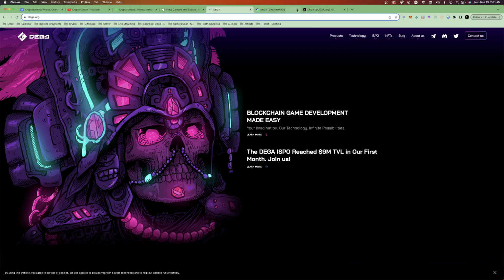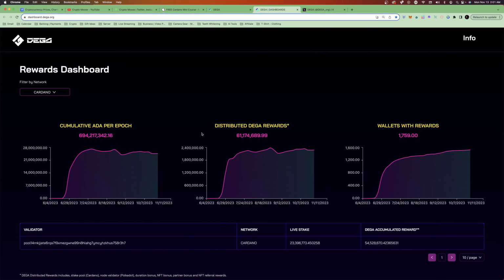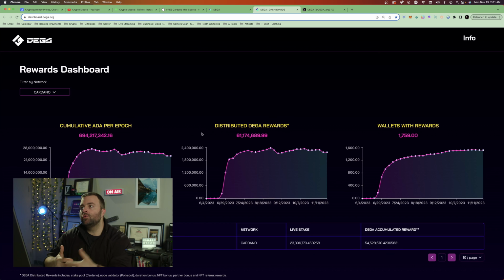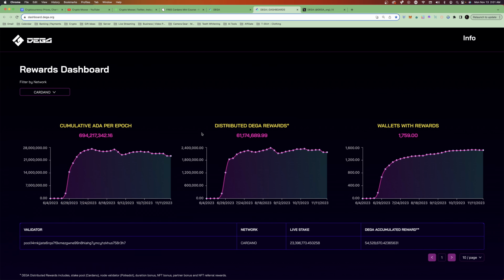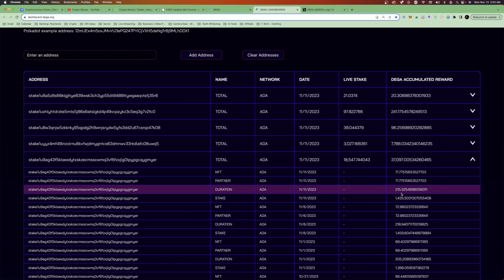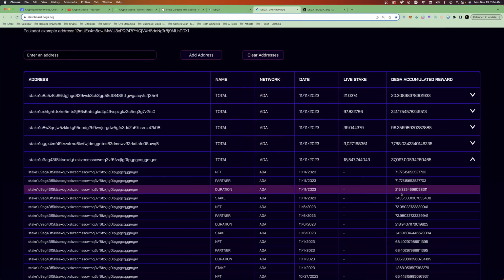49,445 DEGA REWARDS! 🔥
Link Tree: 🔥

10 Day Cryptocurrency Challenge! The Ultimate Crypto Course

🌟 Unveiling My Achievement: 49,445 DEGA Token REWARDS! 🚀

Hey, amazing viewers! 🌈

Today is a day of celebration as I proudly announce a monumental achievement – I've earned a staggering 49,445 DEGA tokens in REWARDS! 🔥💰 The journey has been nothing short of thrilling, and I'm eager to share the excitement with each and every one of you.

In this video, I'll walk you through the strategies, challenges, and experiences that led to this incredible milestone. Whether you're a crypto enthusiast, a DEGA token holder, or someone curious about the world of rewards, this is an adventure you won't want to miss.

🎉 What's Inside:

Insights into my journey to 49,445 DEGA tokens.
Tips and tricks for maximizing your token rewards.
A sneak peek into the world of DEGA and the rewards it offers.

Ready to be inspired? Join me on this virtual celebration by hitting that play button!

Curious about DEGA tokens and how you can start earning your own rewards? Head over to [Insert Dega.org Link] to dive into the world of possibilities.

Thank you for being a part of this incredible journey – together, we're making waves in the world of DEGA token rewards! 🌟💎